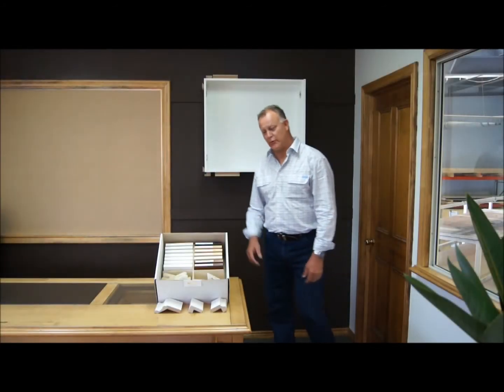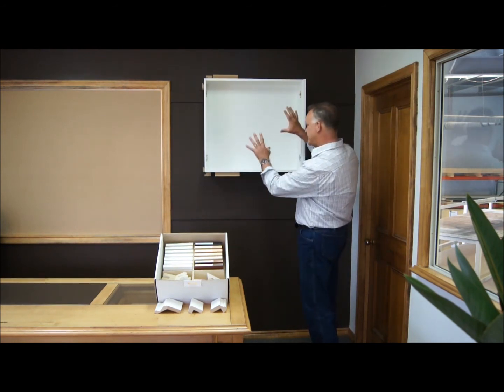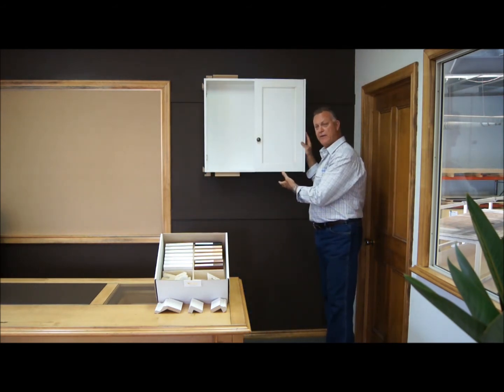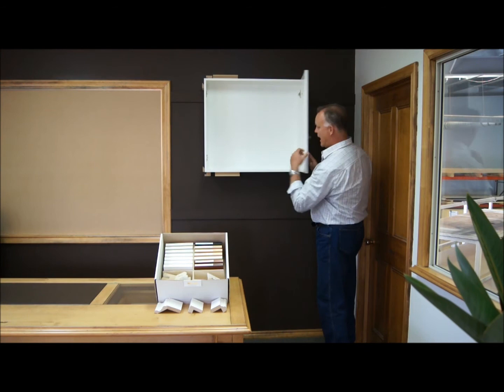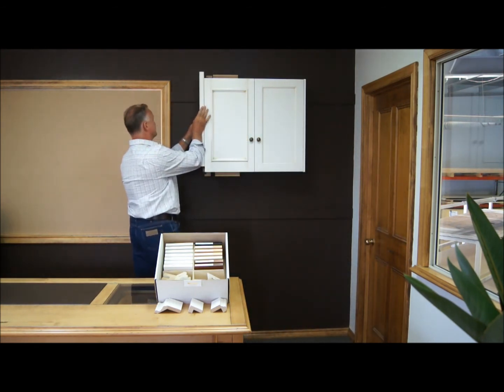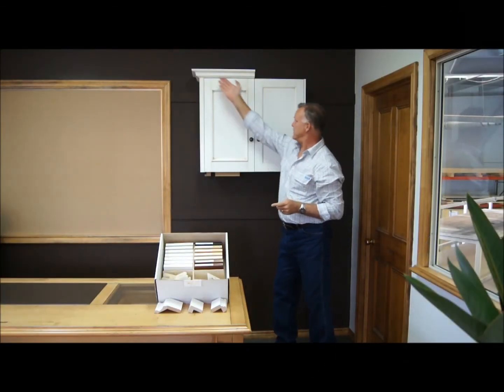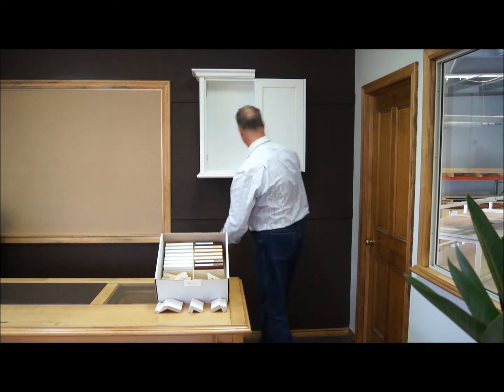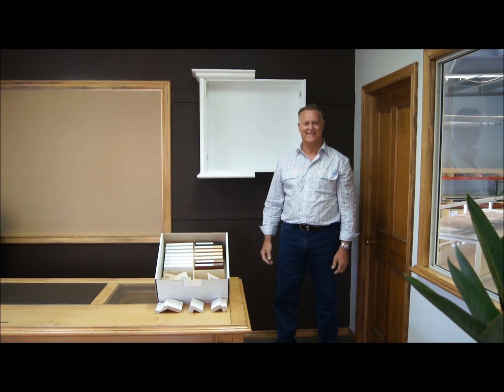2.Why Farmers are Superior to the Rest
Christian Farmer shows us how to dress up a white box using a few simple mouldings and elements and compares Farmers to the rest.